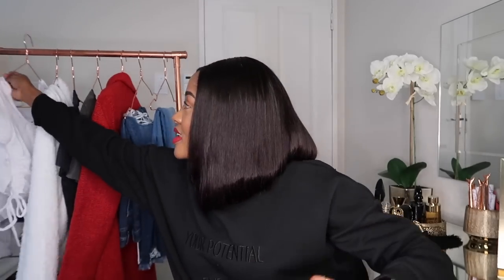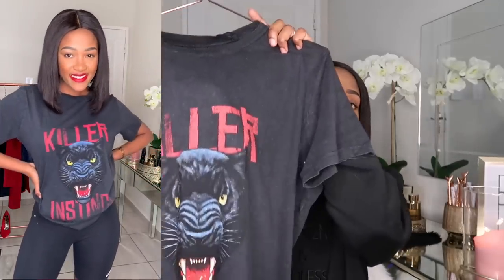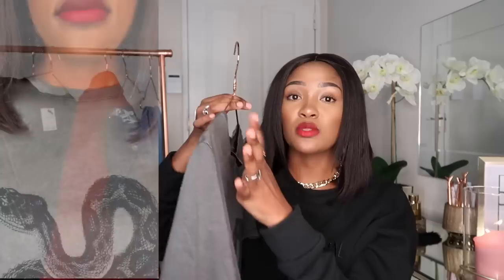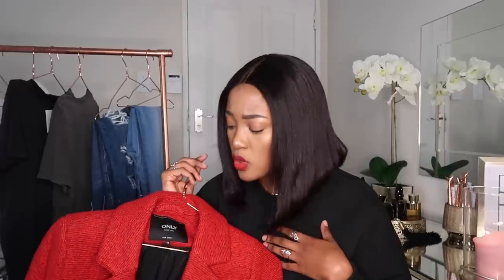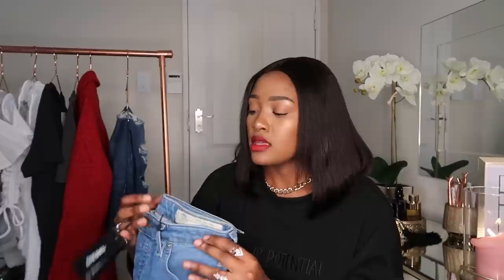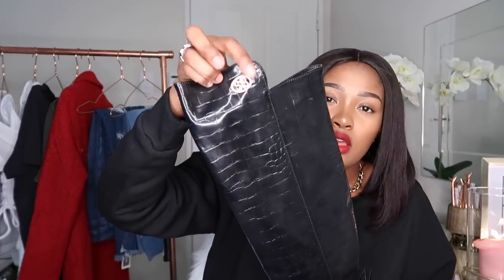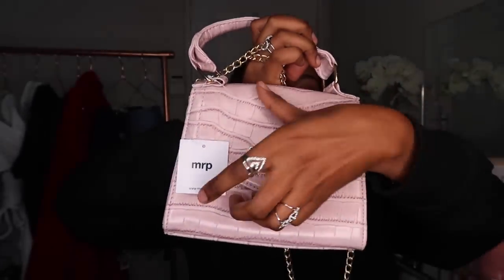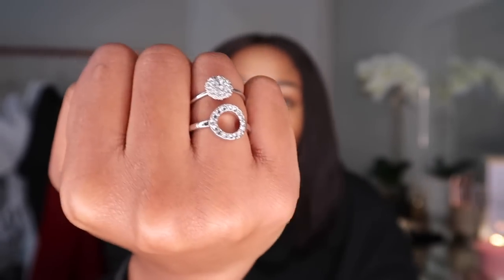Collective Try-On Haul | MrP, Superbalist, Cotton On | South African YouTuber | Kgomotso Ramano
Hey lovelies 🌸🌸

Here are the links:

1. White cropped top- Ruched Side Short Sleeve Top
2. White Quarter Zip Teddy Pullover (similar)- Quarter Zip Teddy Pullover - Active Tops / Hoodies - Shop by Category
4. Snake print cropped tee- Short Sleeve Raw Edge Crop T Shirt | Women's Fashion & Accessories | Factorie
5. Red Beatrice long wool coat
6. Grey joggers- Classic Trackpant | Women's Fashion & Accessories | Factorie
7. White pleated skirt- Pleated Skirt | Women's Fashion & Accessories | Factorie
9. Sissyboy jeans- out of stock
10. Sissyboy thigh high boot
12. Green earrings- out of stock
13. Pink mini bag- out of stock
14. Black pullover- Statement Pullover - Active Tops / Hoodies - Shop by Category - Ladies
15. 3 in 1 bag

XOXO